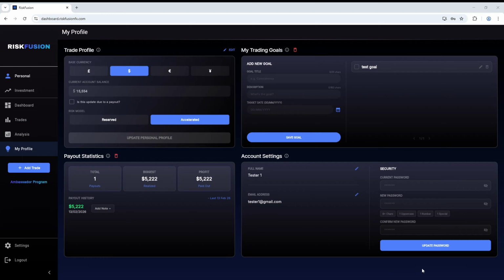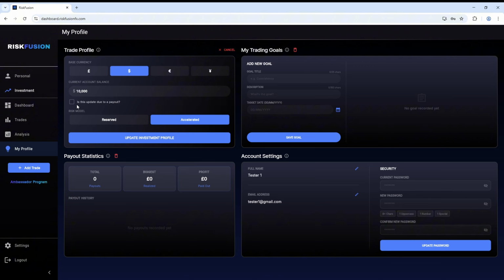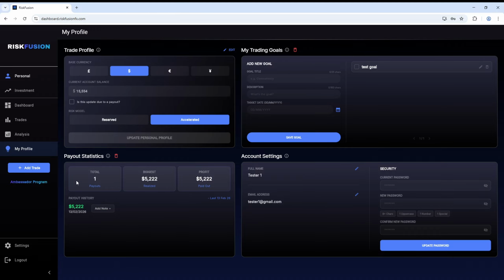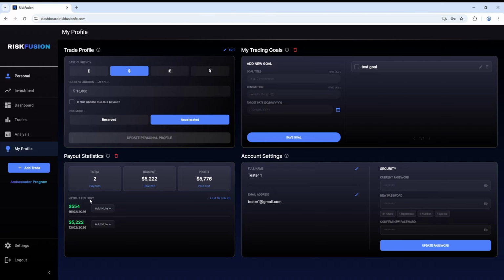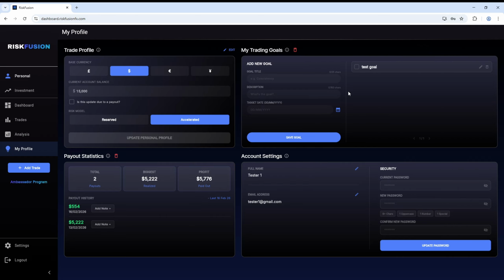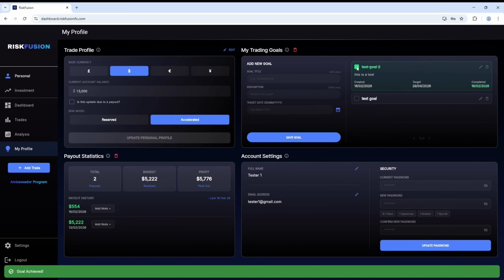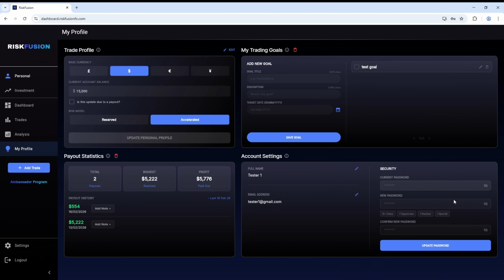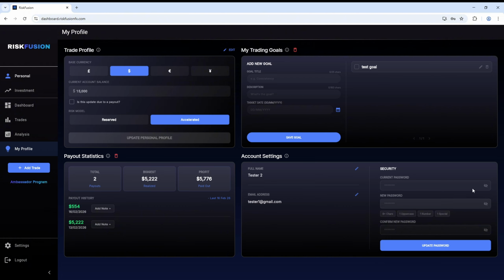Navigating the My Profile page on RiskFusion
In this tutorial, we walk you through everything there is to know about the my profile page. Whether you're a Forex, Crypto, or Indices trader, RiskFusion is designed to help you manage your risk, calculate position sizes, and stay disciplined in the markets.